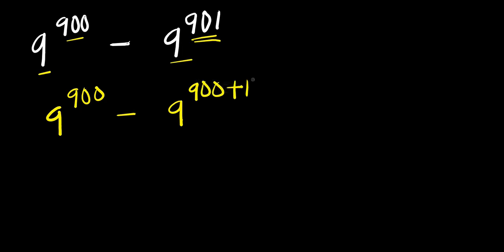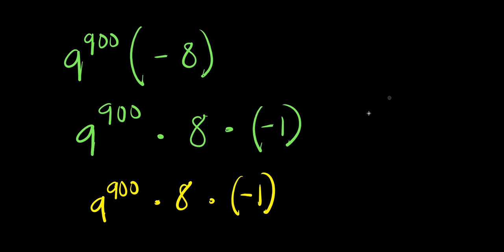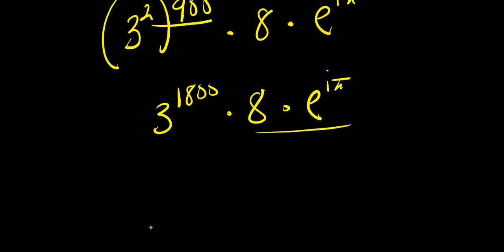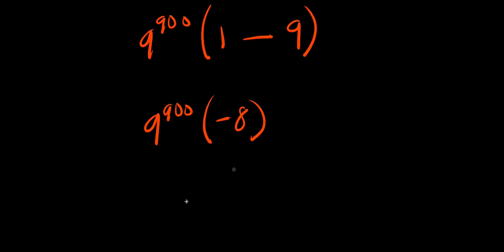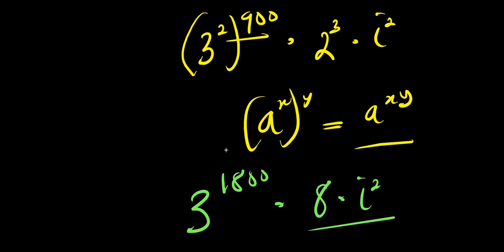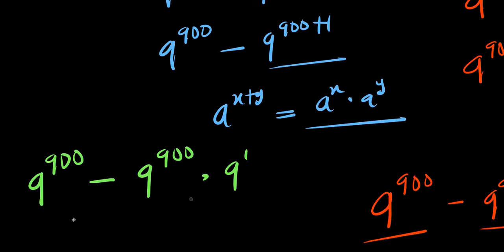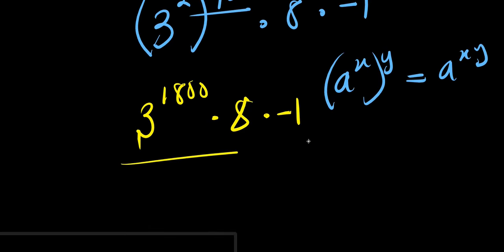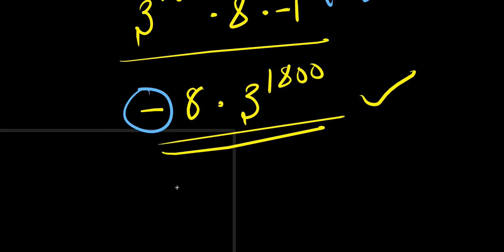INDIAN OLYMPIADS || No Calculator Allowed ?